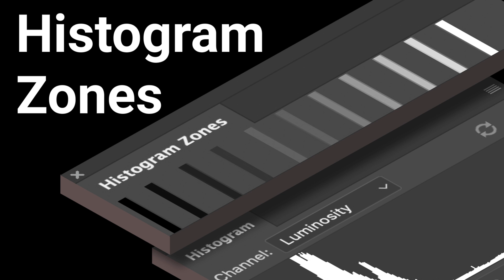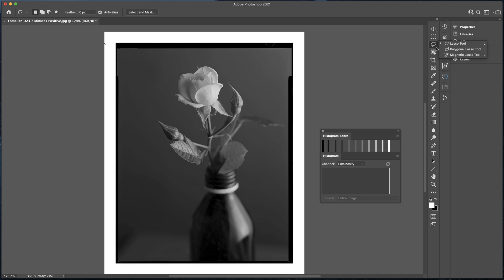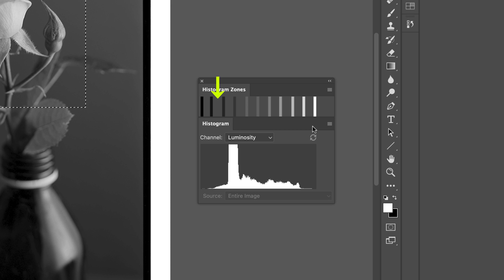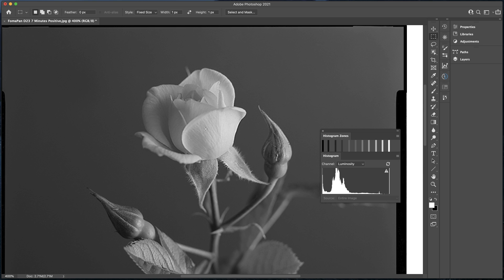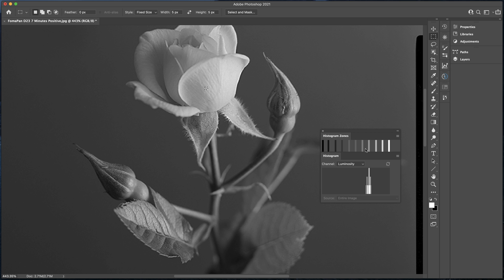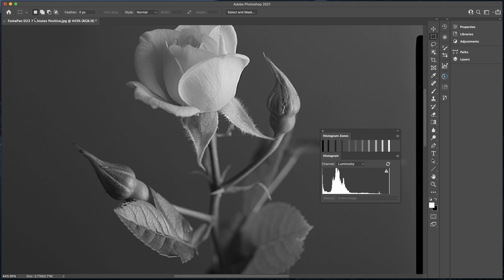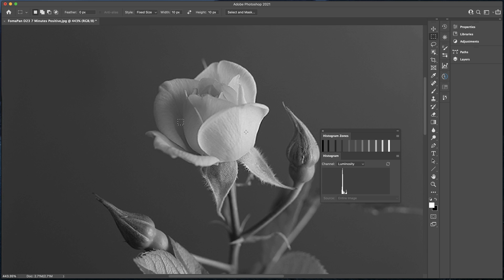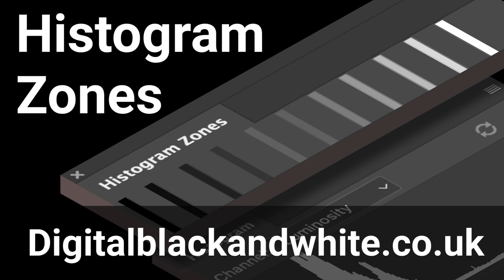Histogram Zones For Photoshop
The Histogram Zones Photoshop Plugin is a small light weight extension panel giving you a visual representation of where a tone or a selection of tones fall within a photograph.